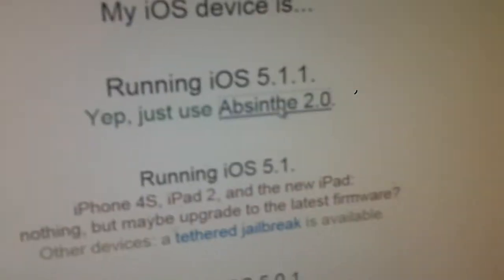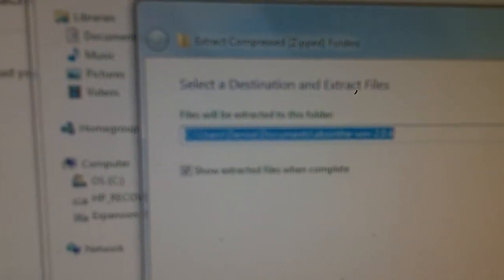How to jailbreak your idevice running ios 5.1.1